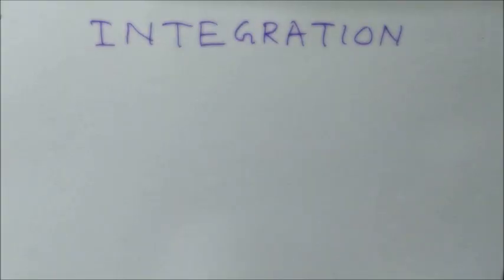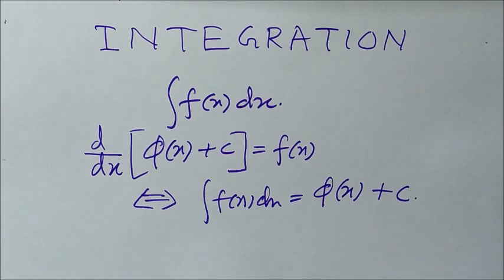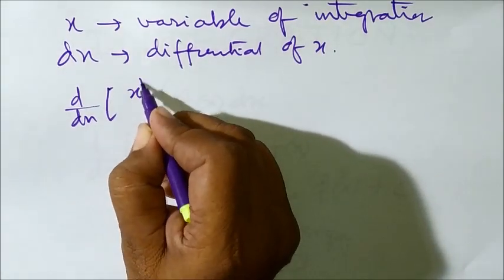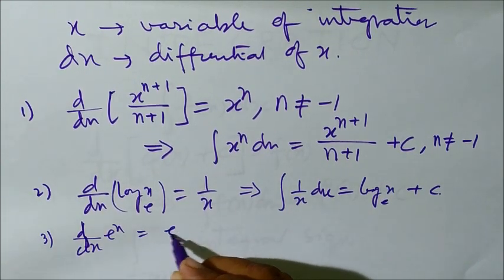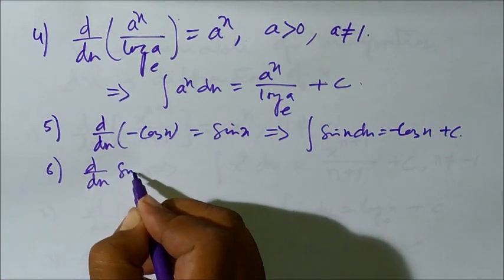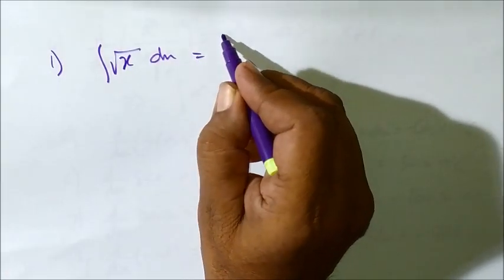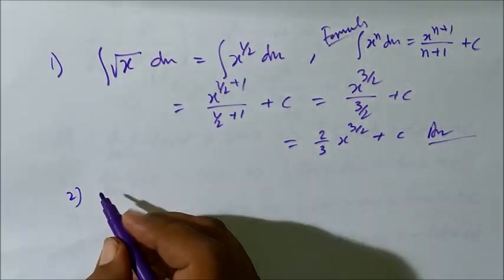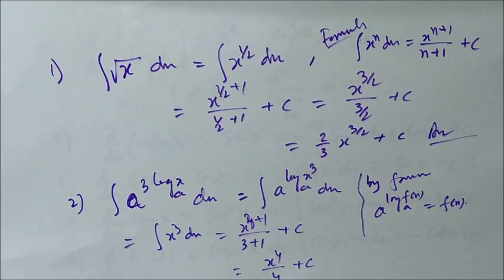Integration by Maths Tutorials for All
Basic concepts of Integration Maths Tutorials for All